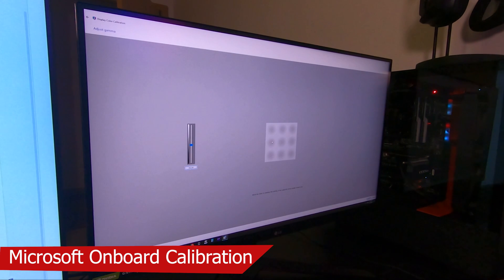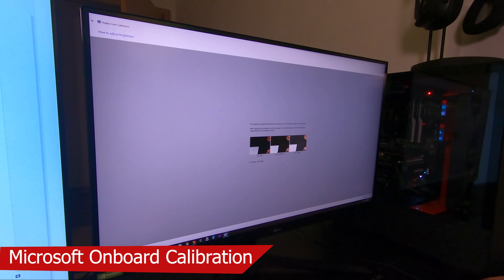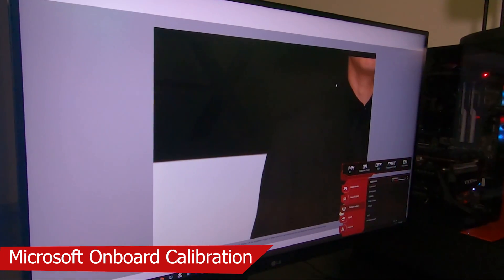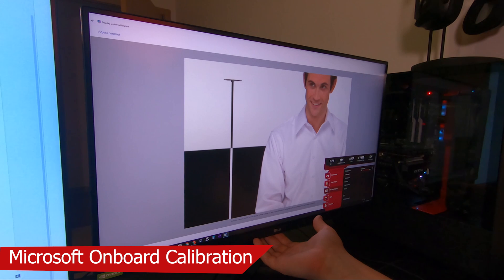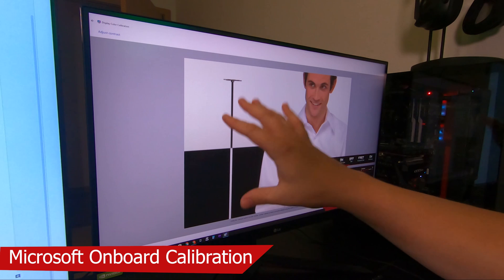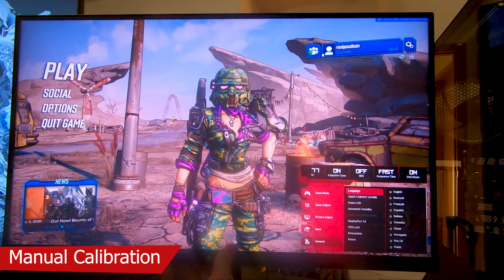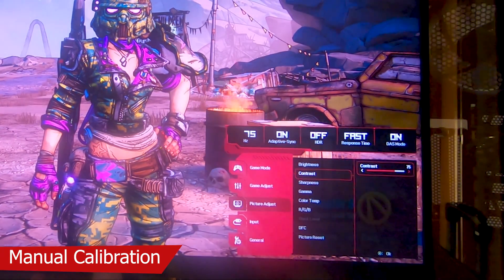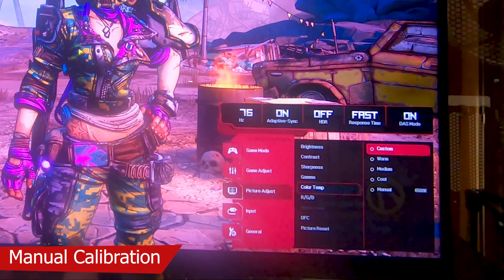NEW* Tips on How to Calibrate Your Gaming Monitor - LG Ultragear GN850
Using the LG Nano IPS GN850 I will take you through a couple of options to calibrate your display for your ideal gaming and creating scenario. Now these are tips and tricks and not full professional calibrations! I want to be clear, this is something you can do at your own desk!

Now, I cover a few different options for you but there are many others than you can pursue. Here are some options below to use as a calibration tool.
1. Microsoft "Calibrate Display Color"
2. Eizo Monitor Test
3. Calibrize
4. Manually (Follow This Video)

LG GP83B *Top Pick*
Asus VG32VQR
Pixio PXC327

**LG Ultragear Color Calibration Settings: (Adjust for Room)**
Contrast - 75
Brightness - 65
Black Stabilizer - 50
Sharpness - 70
Gamma - Mode 1
Color Temp - Warm

**In Game Settings Used: (Don't Overdrive Pixels!)**
Adaptive Sync - On
Response Time - Fast

My Recommended Top Channel Videos:
- The Best Xbox Series X Monitor